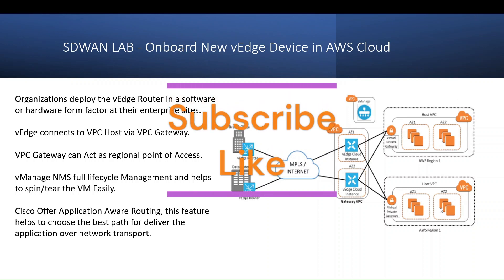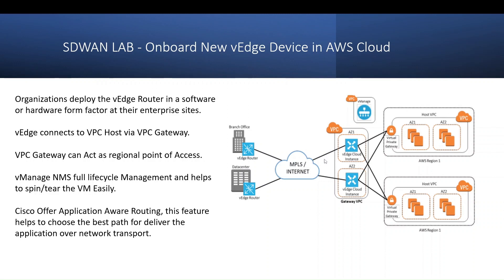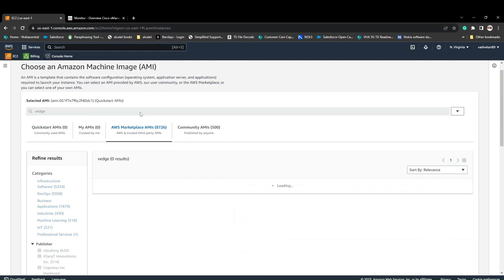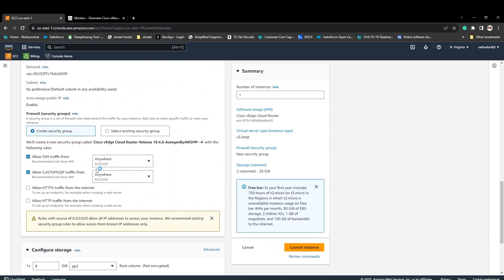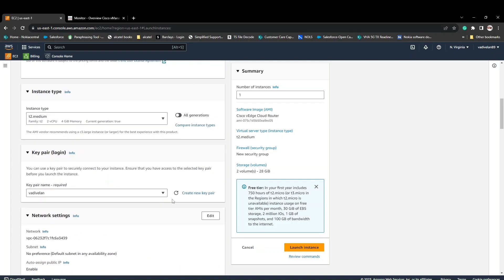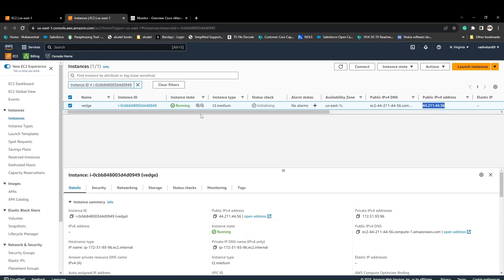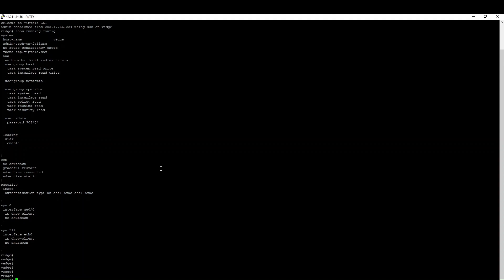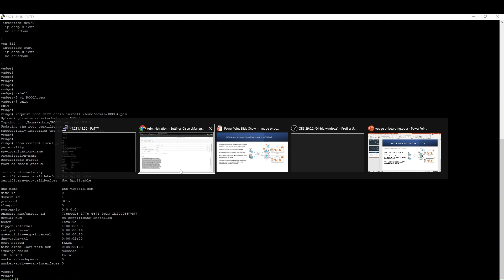Cisco SDWAN : Onboard New vEdge Device in AWS Cloud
This video introduces you to setting up SDWAN vEdge device and certificate installation in AWS Cloud

0:00 Intro
0:50 AWS VPC and vEdge Gateway Theory
2:40 AWS EC2 Instance launch
5:40 Key Pair generate for Putty Login
7:50 vEdge Verification
9:00 Applying ROOTCA on vEdge

Join us on this educational journey as we unravel the complexities and possibilities of Cisco SD-WAN. If you're ready to elevate your understanding of SD-WAN, you're in the right place!